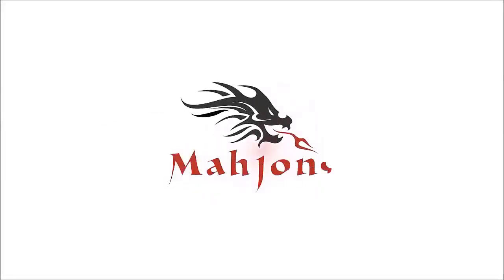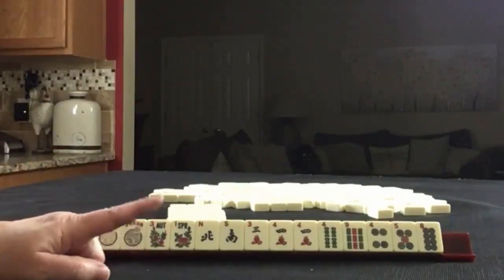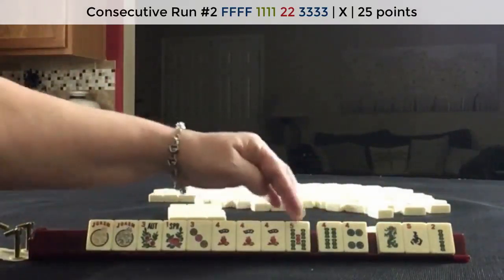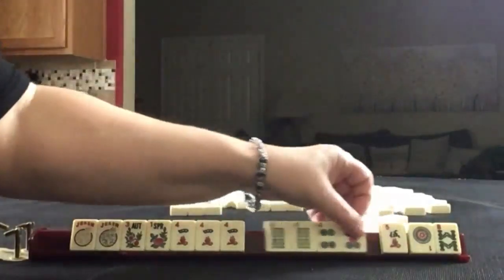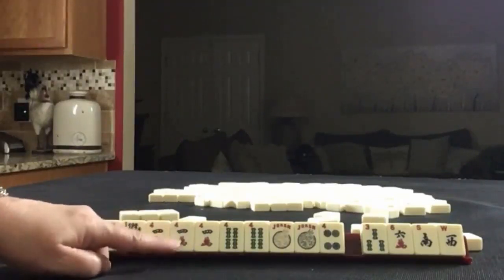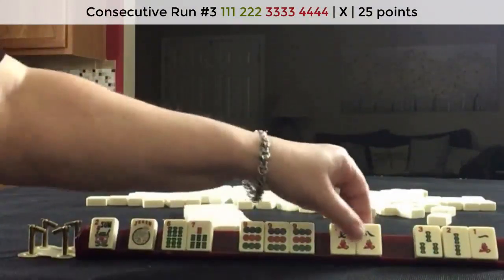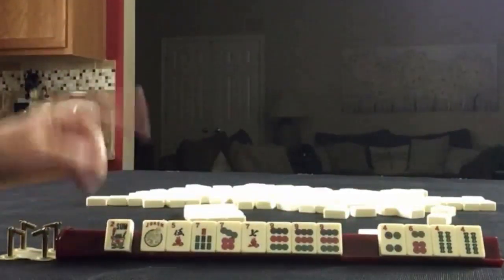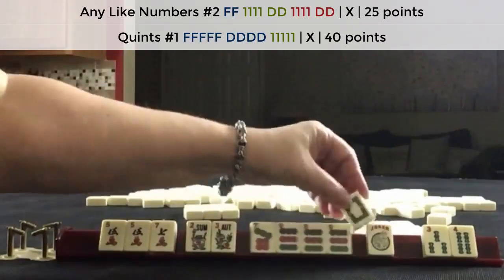National Mah Jongg League Charleston Modeling 20201228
Michele Frizzell
Instructor, Author, Speaker
6175 Hickory Flat Hwy Ste 110-335